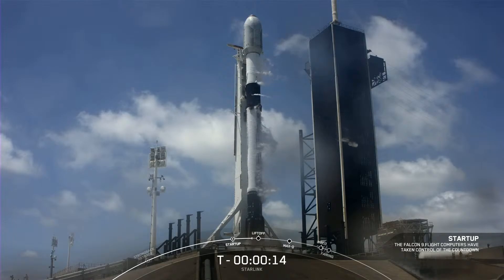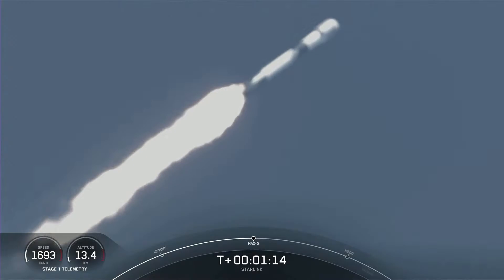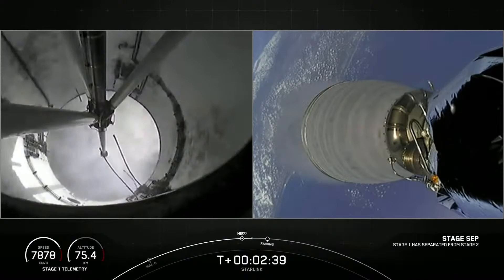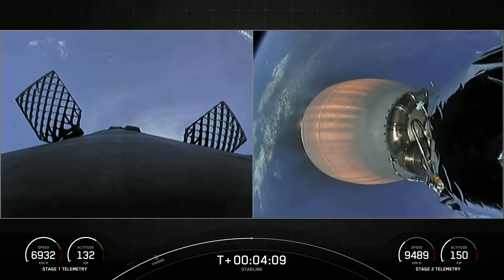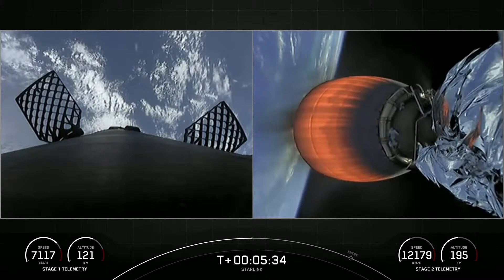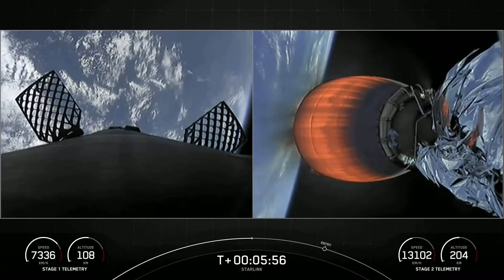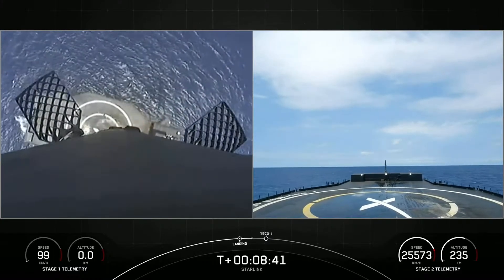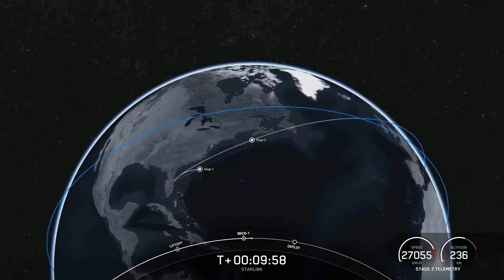Watch SpaceX Starlink Mission 4-19 Falcon 9 Launch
On Friday SpaceX successfully launched another set of their latest Starlink internet satellites aboard a Falcon 9 rocket into low-Earth orbit from Kennedy Space Center, Florida. This marks the 13th flight for this particular Falcon 9 booster, setting a new reuse record for SpaceX.